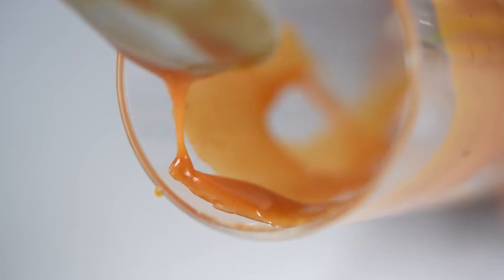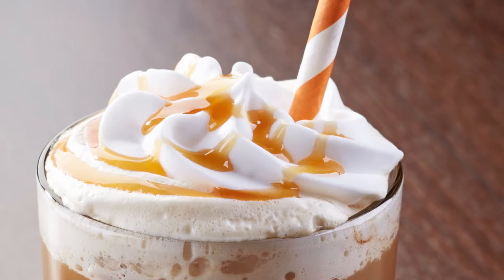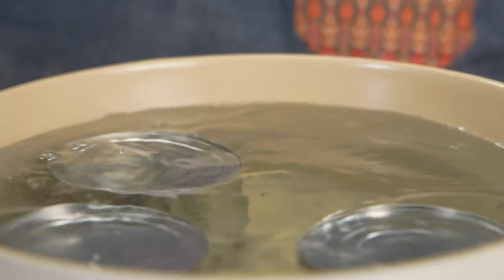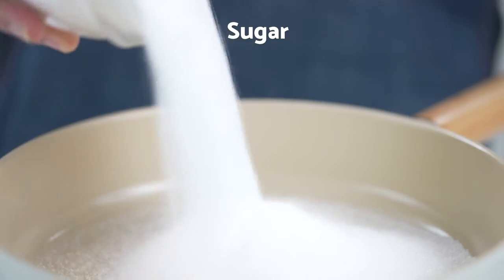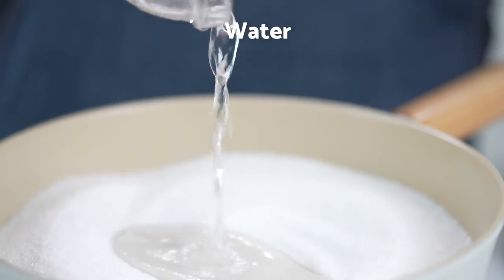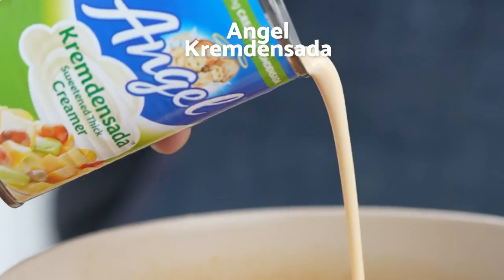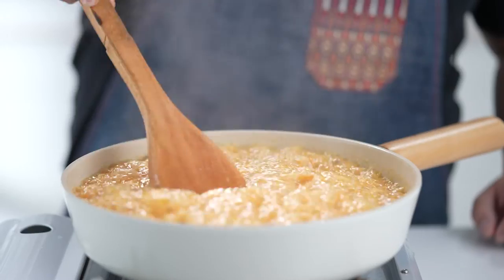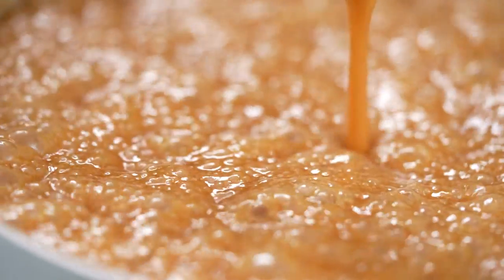Angelfoodhacks: 5-minute Caramel Sauce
Do you make your caramel sauce the traditional way? Yung aabutin ka ng 3 hours sa pagboil ng condensed milk?

Enough with the trad! Here’s a time-saving caramel sauce hack using 2in1AngelKremdensada to save you from long hours of waiting!

for more recipes and food hacks!

Angel products are available in supermarkets and grocery stores, pati sa Shopee and Lazada!